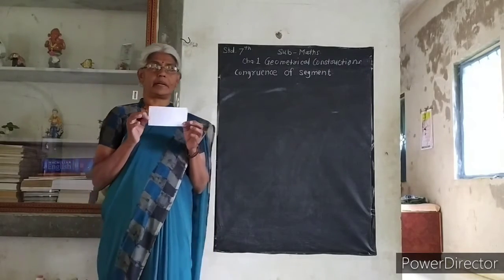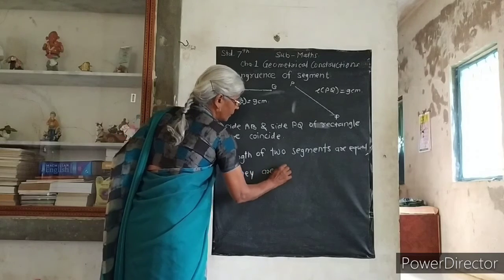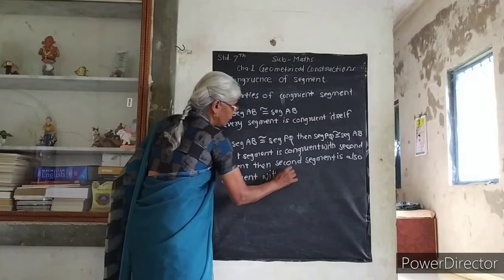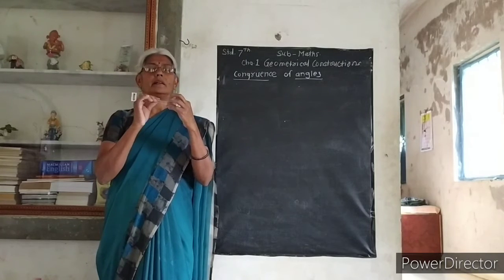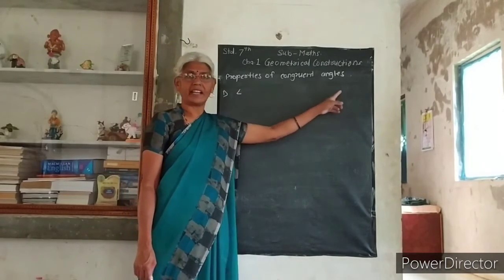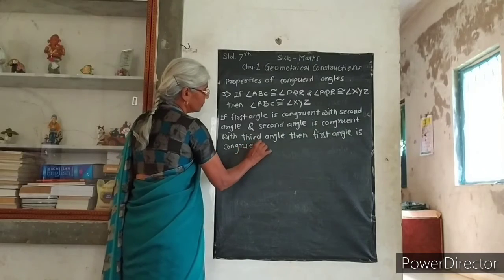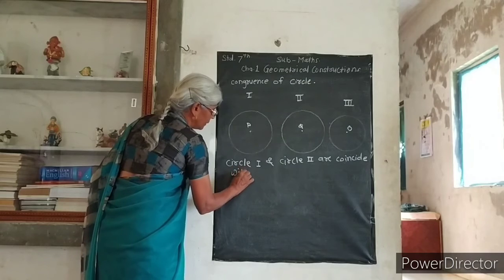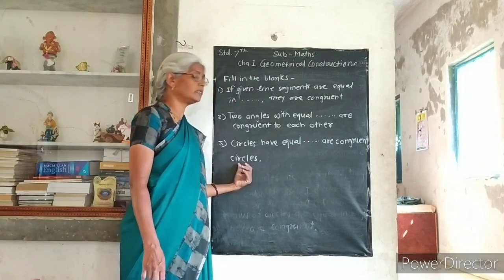7th Math Chat 1 Geomatrical Construction Part 4